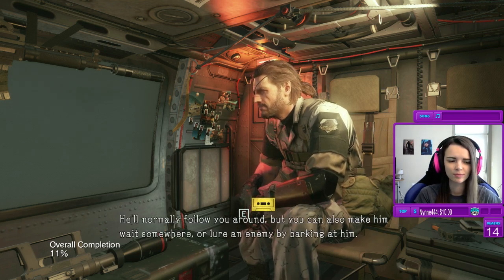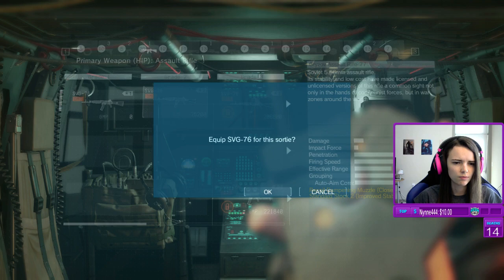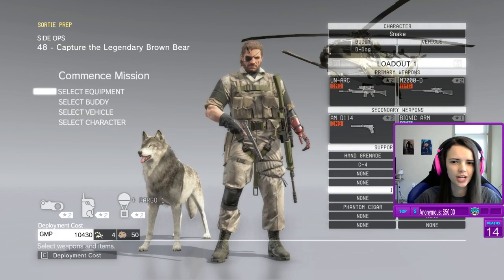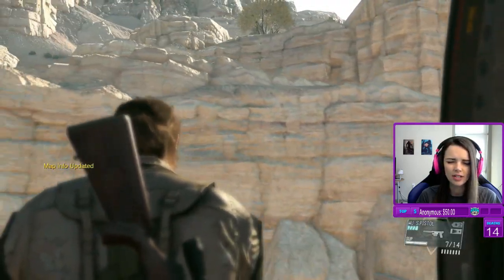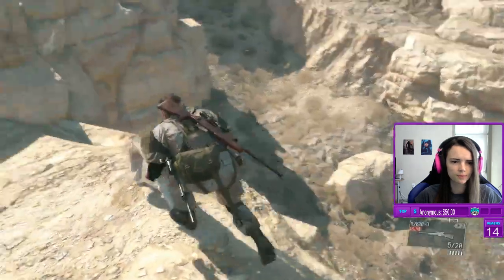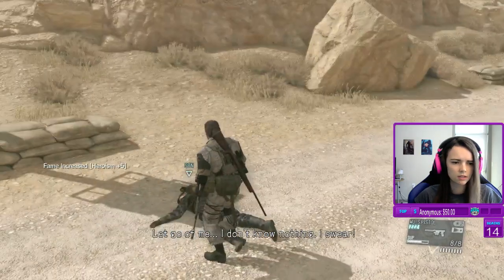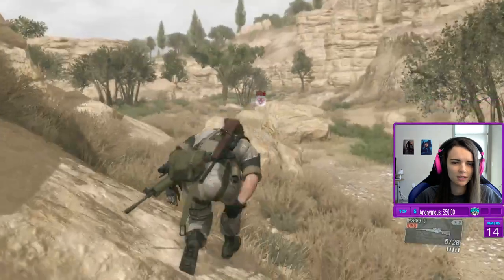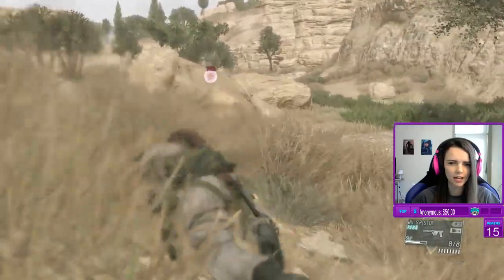Lowco2525 Plays: MGS V: The Phantom Pain (Part 31)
Assassinating top priority targets and rescuing child soldiers is all fine and well, but we all know Lowco is in this so she can run her own zoo.